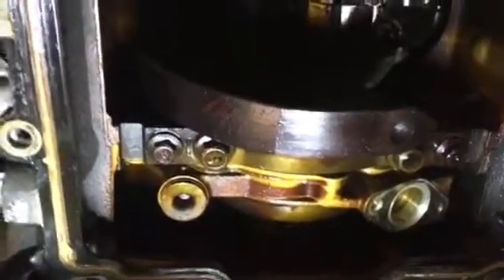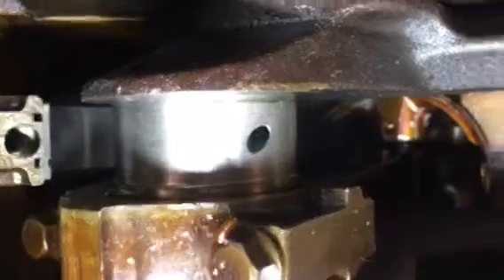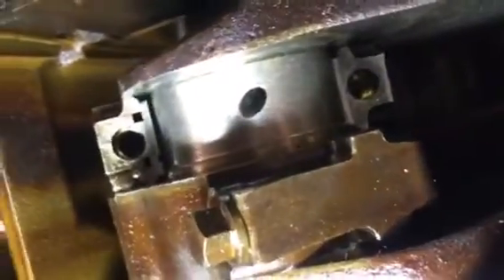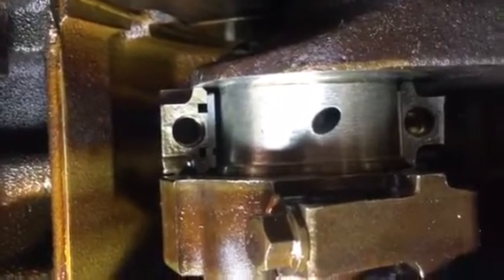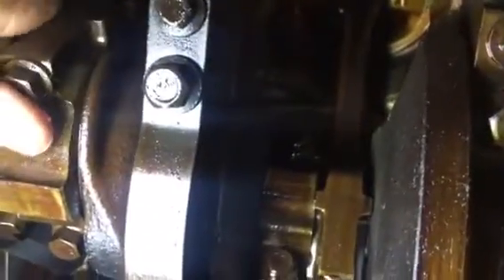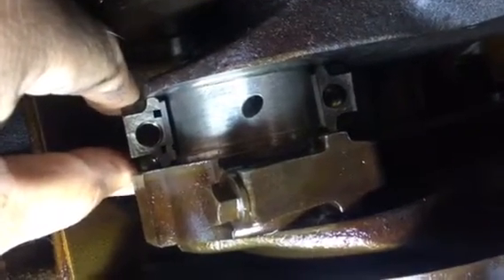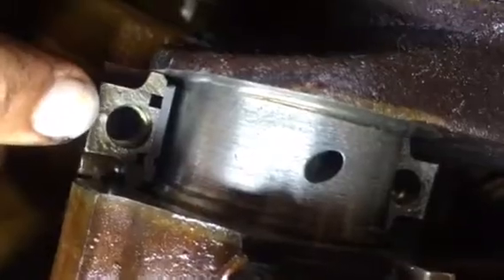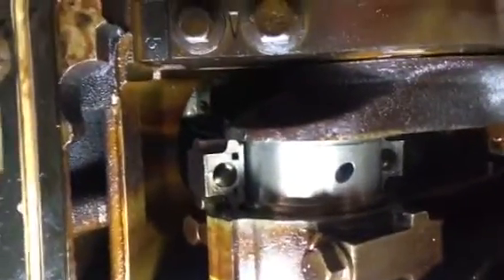Engine failure spun rod bearing Engine knock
This videos to show you what a spun bearing looks like